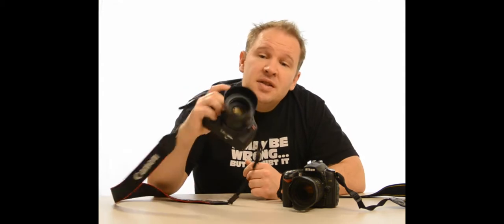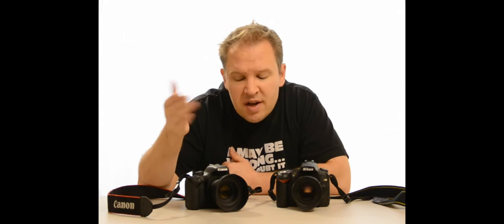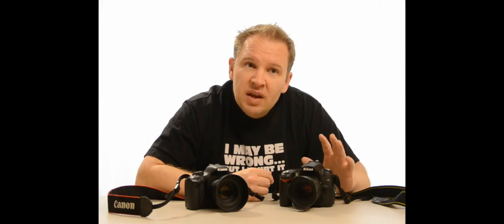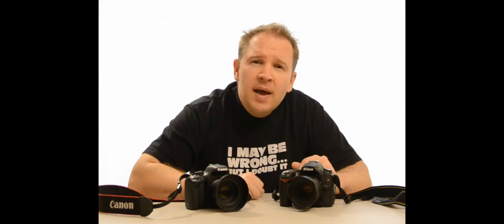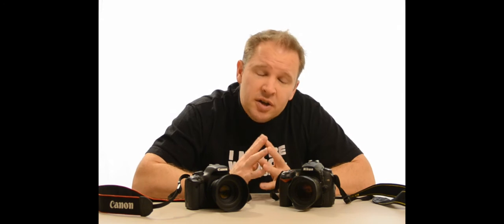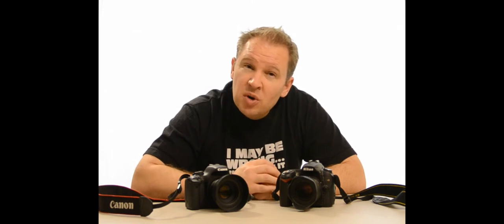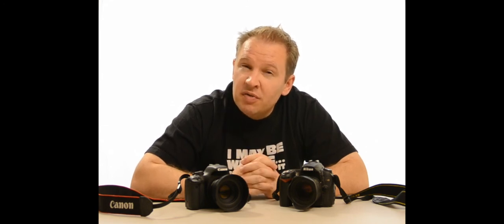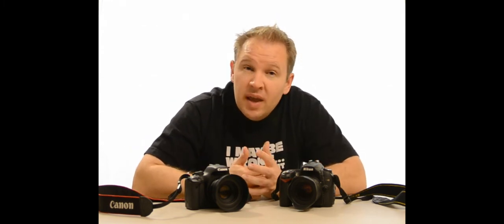Nikon D90 vs Canon T2i... What Should I Buy?